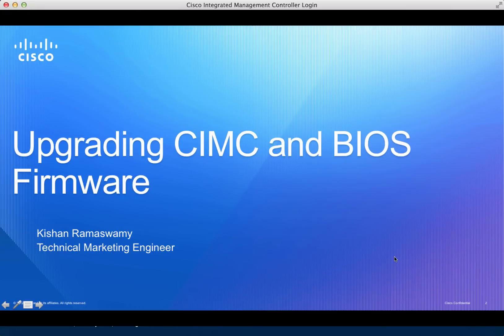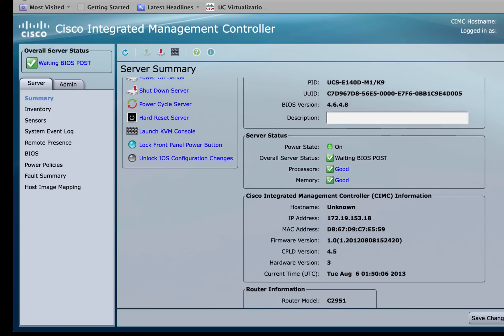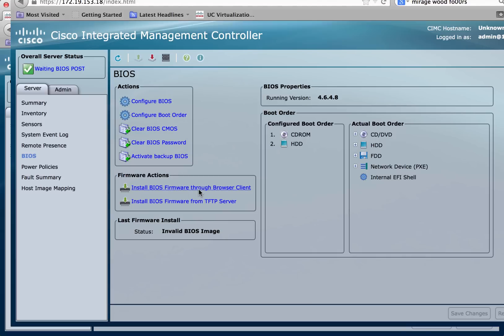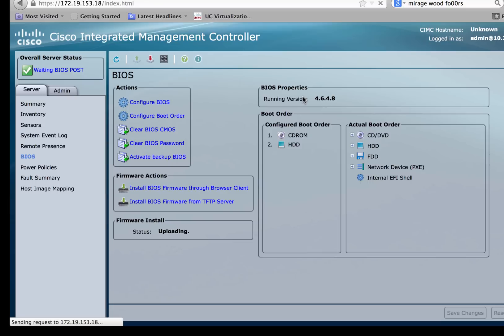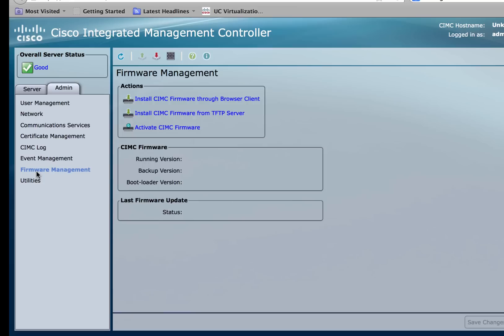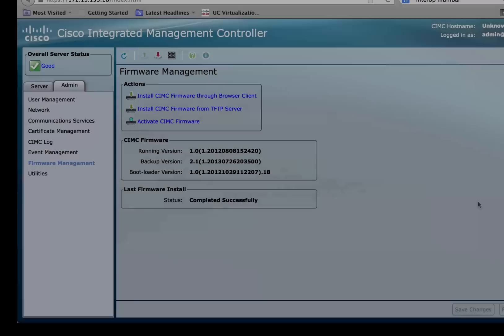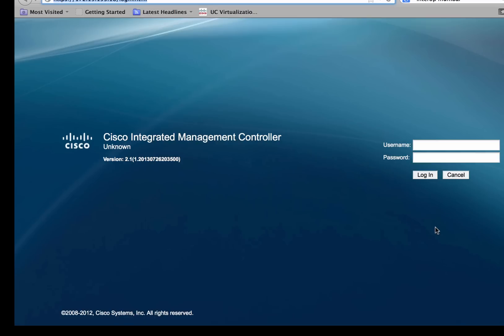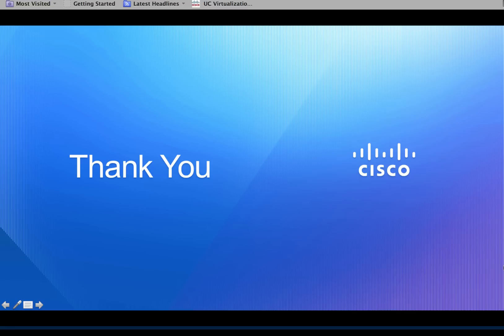Upgrading CIMC and BIOS firmwares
Upgrading CIMC and BIOS firmwares using the CIMC GUI.